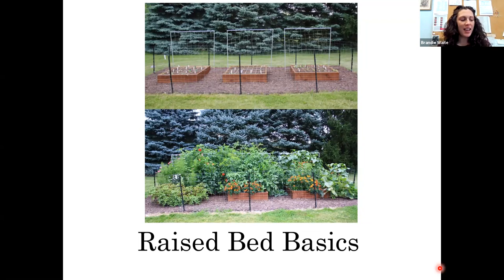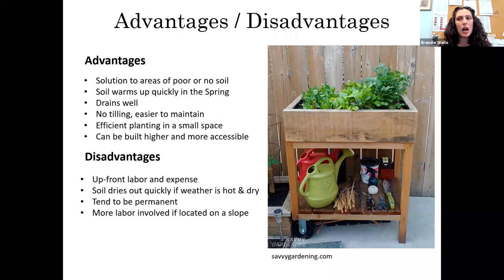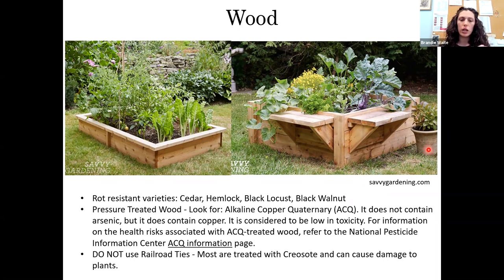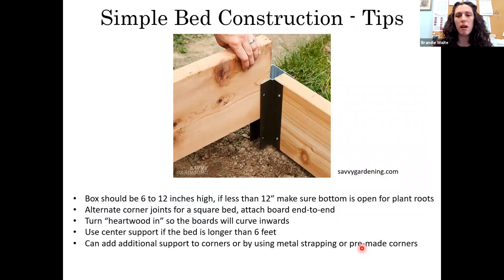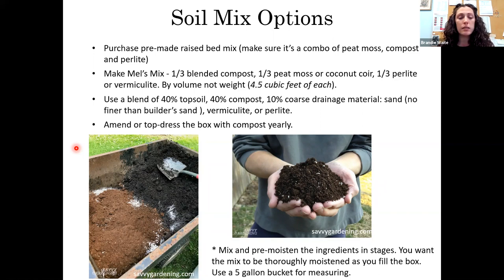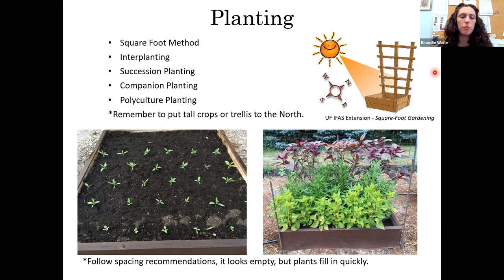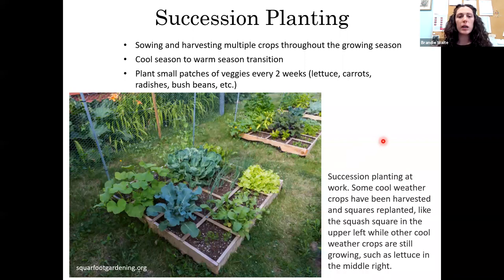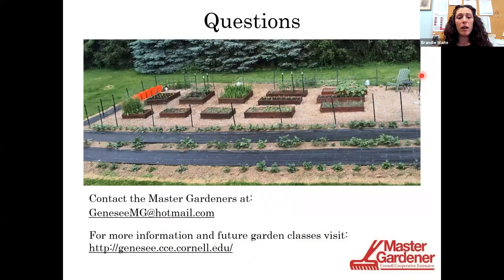Garden Talk - "Raised Bed Basics" May 6 2021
Raised bed gardens are a great alternative to traditional in-the-ground gardens.  They are especially convenient for new gardeners or for small yards.  Learn the advantages and disadvantages of gardening in raised beds.  Master Gardener Brandie W. will cover the basics of how to build a raised bed, site selection, how to make a soil mix, and creative planting ideas.

Please note that CCE Genesee does not endorse any of the products mentioned in this video.